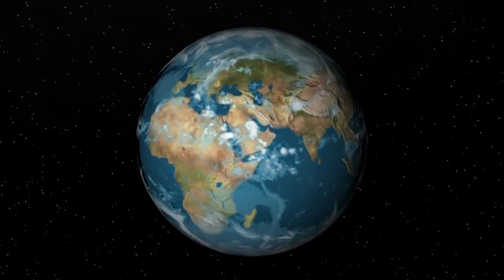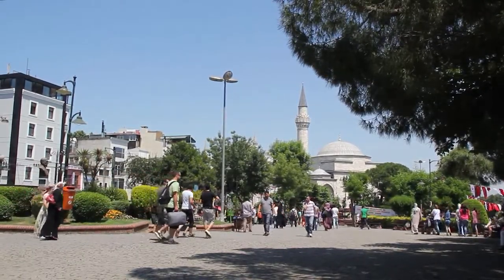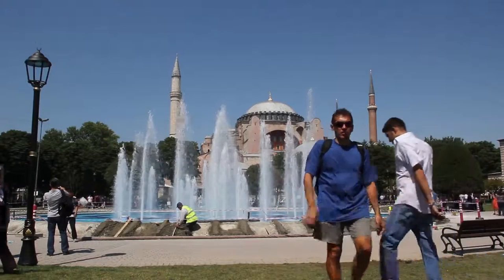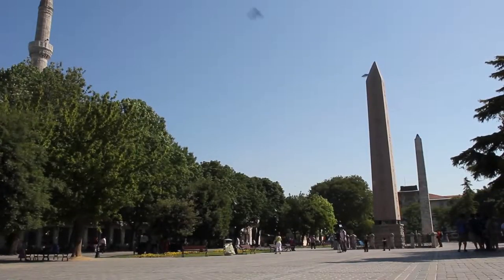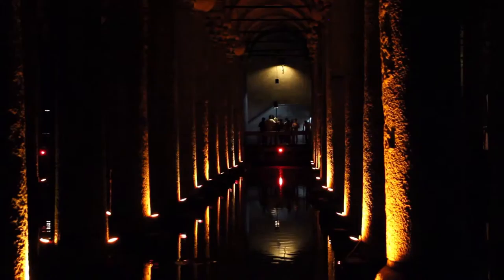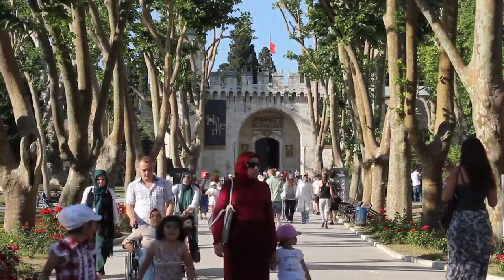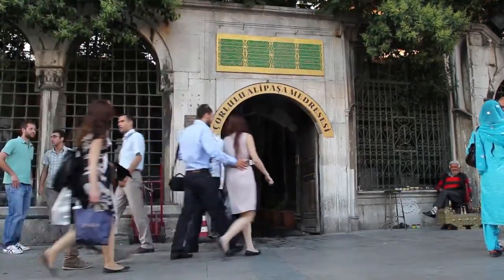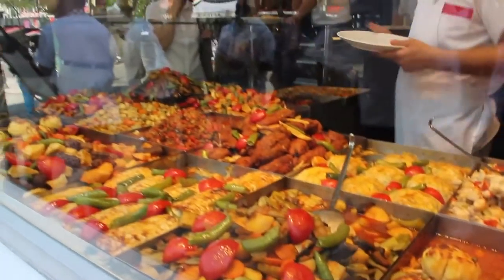Istanbul Turkey - The Main Spots to see in the Center Travel Guide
Istanbul is an old historic city dating back three hundred thousand years. The only city in the world spanning into two continents. This is a place that's filled with color and so many flavors.
The variety of foods and delicacies are among the main attractions.
A very crowded area with many tourists and peddlers skimming of the travelers with quick treats and countless souvenirs.
It's a place that safe to travel and walk about admiring the old historic sites as long as you respect their customs of dress and behavior. The public transportation services from the airport to the center is easy and comfortable.
I spent one day here and the video takes you along a walking tour of the center main spots to see.
Unfortunately they are not very friendly to tourists hours since I was not able to enter the Grand Bazaar and Topkapi Palace as my time ran out. Even though there was plenty of light the Bazaar closes at 7pm which was very disappointing.
Near the main sites local youths are very friendly to speak with tourists and offer information, in hopes of possibly being hired as a tour guide. The one thing I did not appreciate was being awakened by a screeching loudspeaker in the middle of the night by their prayer call. But that's the charm of Istanbul.
Surviving here on a $20/day meal budget is not difficult as long as you stay away from the centers busy tourist area's.